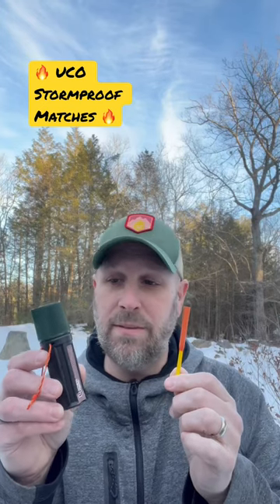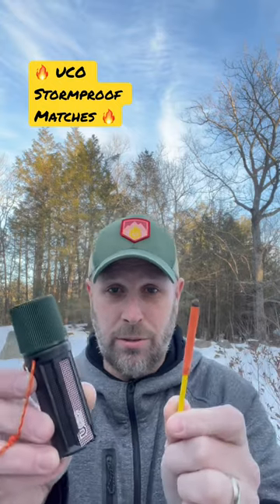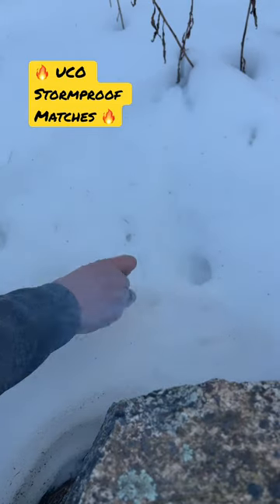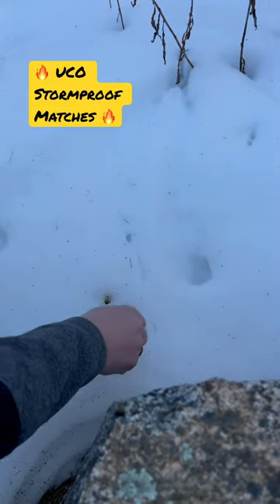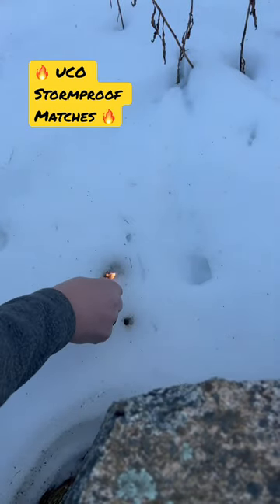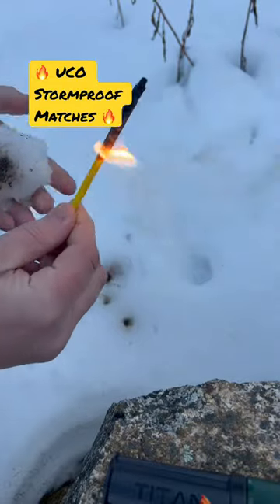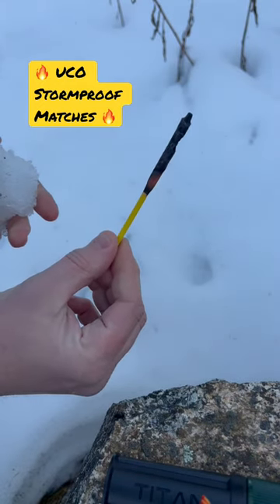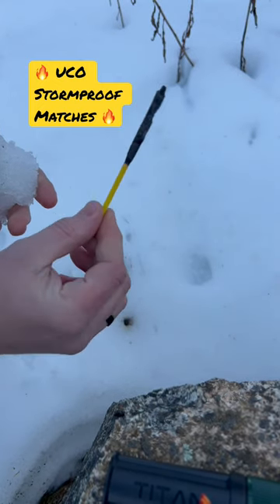SNOW-PROOF MATCHES? Yup! The UCO Titan Stormproof Matches TESTED!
BUDGET-FRIENDLY ITEMS I RECOMMEND:
1. The Mora Craftline Basic 5 11
2. Mylar Blankets
3. UCO Stormproof Matches
4. Light My Fire Fire Steel 2.0
5. Stanley Stainless Steel Cook Set

SOLID SURVIVAL KNIVES:
1. ESEE 6
2. Ontario Knife Company Rat 7
3. Benchmade Bushcrafter
4. TOPS Kukri
5. Mora Garberg

1.CRKT Squid
2. Benchmade Griptilian
3. Spyderco Tenacious
4. Ontario Knife Company Rat 2
5. CRKT Fossil

1. Streamlight Microstream
2. Olight S1R Baton 2
3. Thrunite T1
4. Thrunite TC15
5. Fenix PD35 TAC

1. Bahco Laplander Saw
2. Corona Folding Saw
3. Mechanix Gloves
4. Large Firesteel
5. Pocket Bellows

SOLID BAGS
1. Vertx EDC Commuter Sling Bag
2. Maxpedition Valence Tech Sling
3. Vanquest Mobius
4. Vanquest Envoy 13 Bag
5. Helikon-Tex Bail Out Bag

2. 10 Lies About Survival